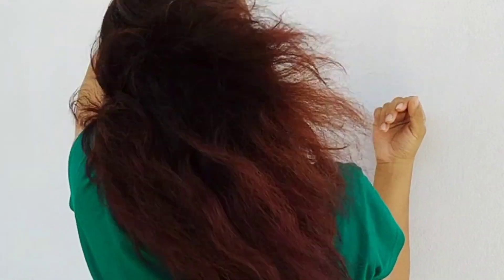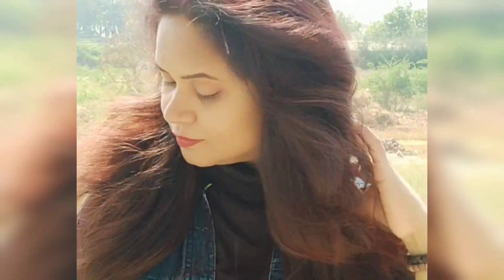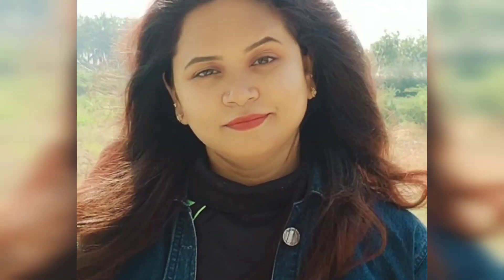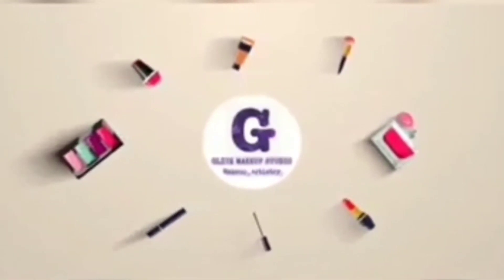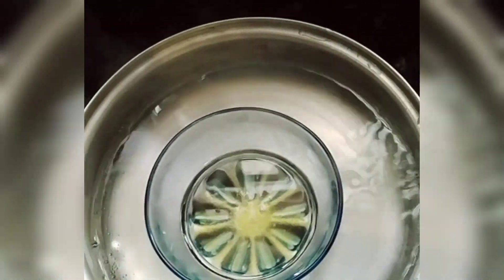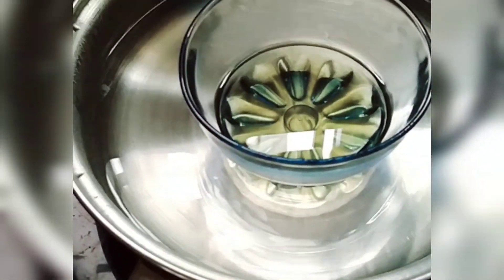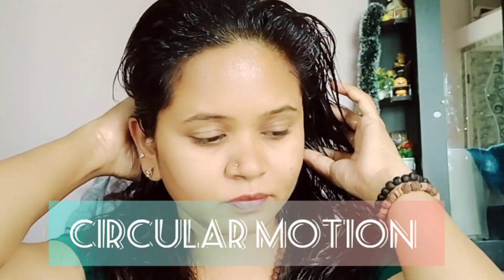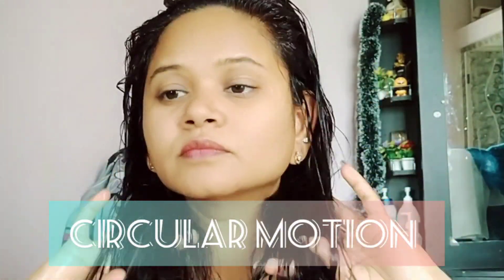hair oiling tutorial for glow & healthy | step by step | haircare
hey glitterzz
plz do atleast weekly once to get a healthy hair

INGREDIENTS THAT I USED

coconut oil🥥🥥🥥🥥🥥
olive oil
castor oil
gingellyoil

EQUAL LEVEL

Here u r watching makeup hairstyle lifestyle videos
Links mentioned below